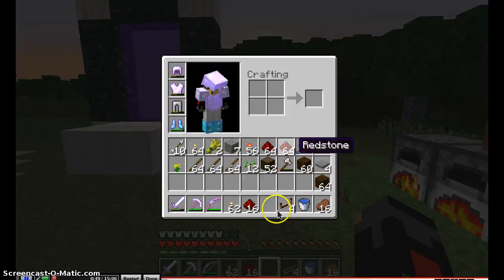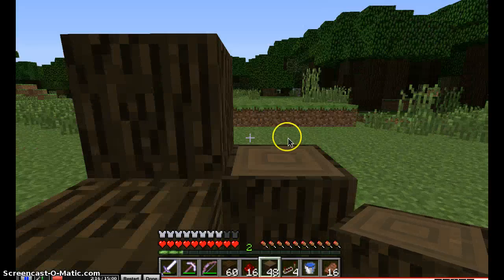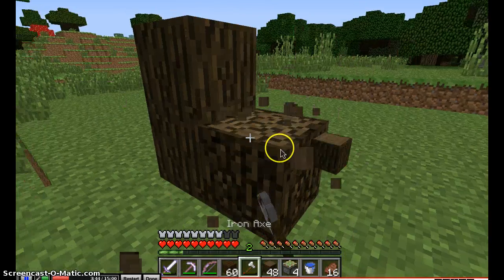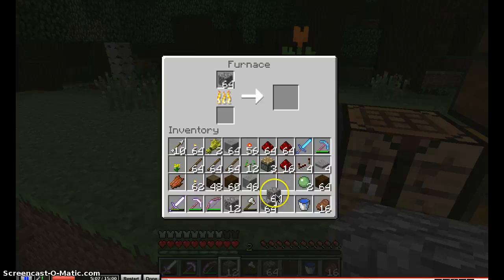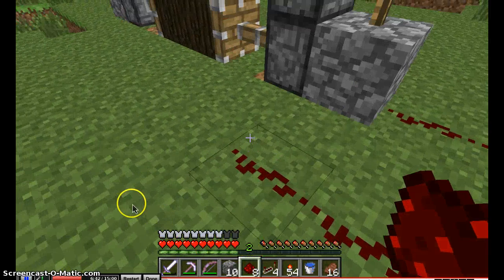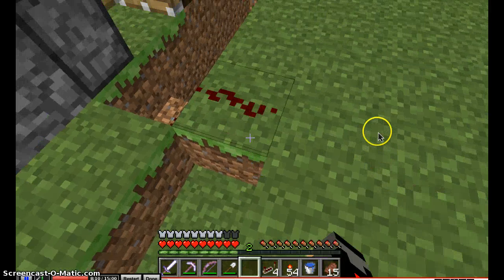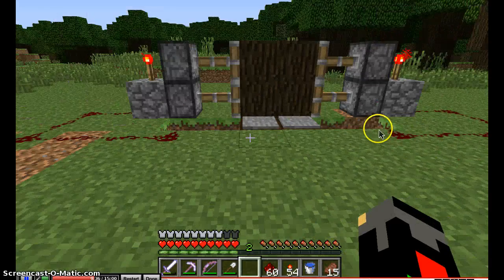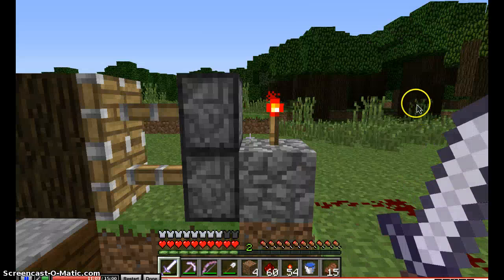RedStone Tutorial: Redstone Door Ep 1